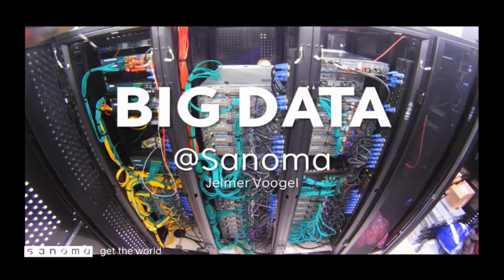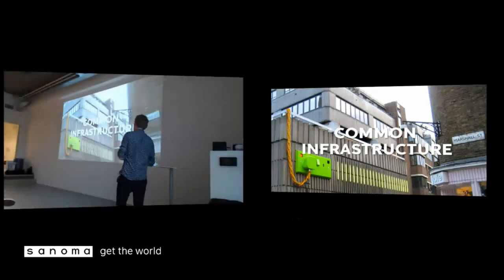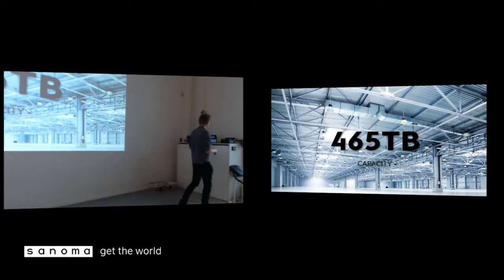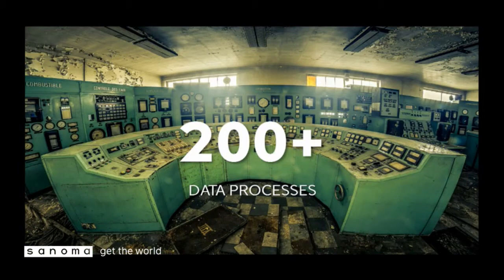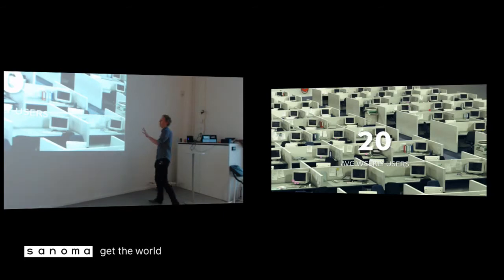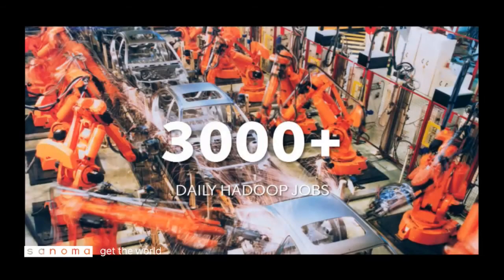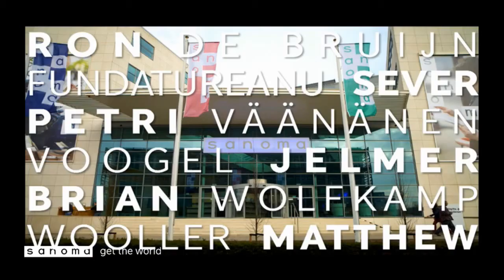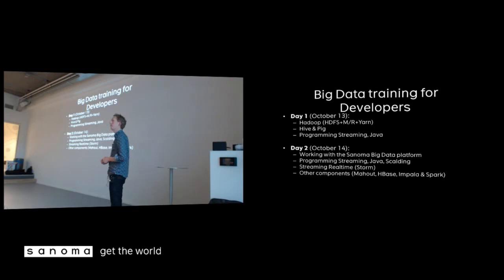Big Data / Jelmer Voogel / SaKE09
Big Data